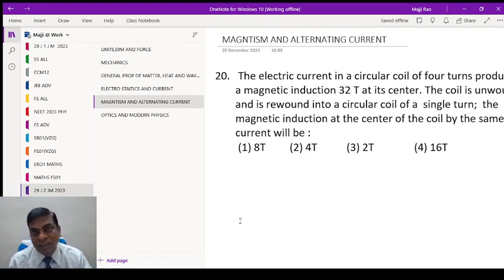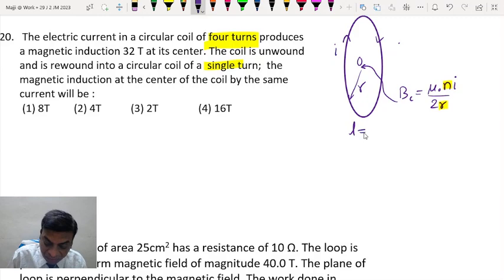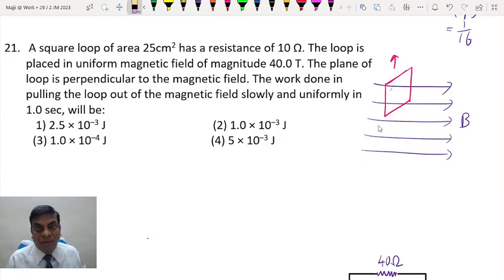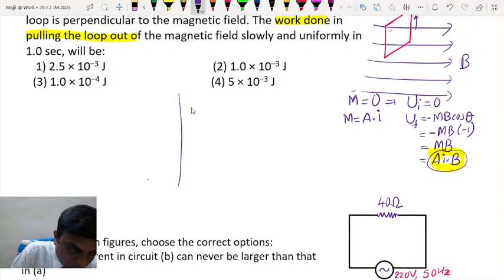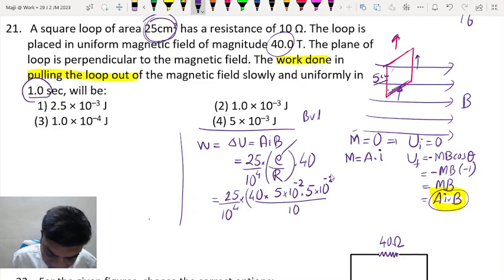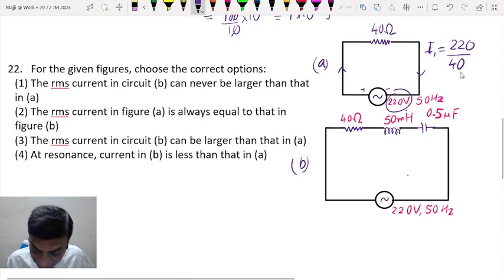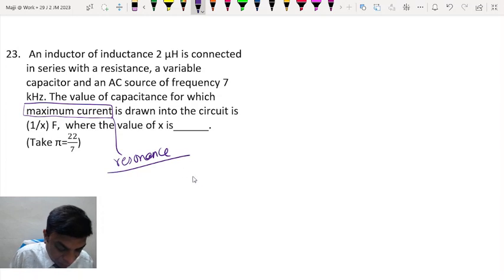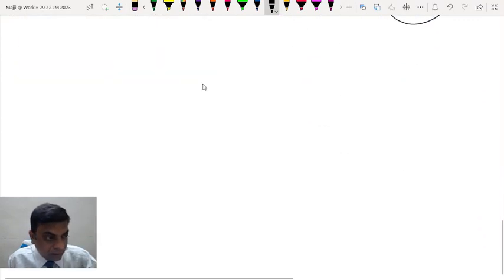2023 JEE MAINS 29 JAN SHIFT 2 PHYSICS QU.s BASED ON MAGNETISM & ALTERNATING CURRENT WITH VIDEO SOLns